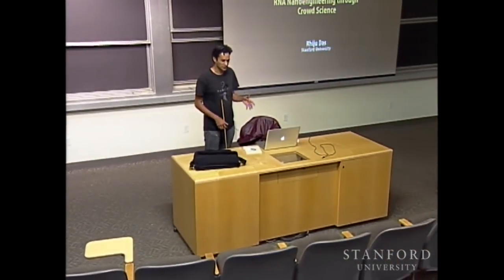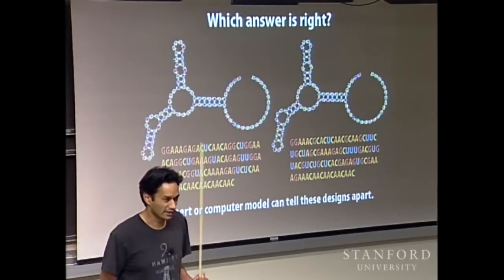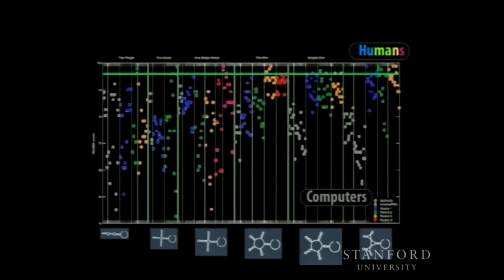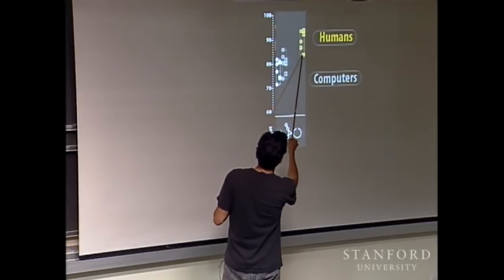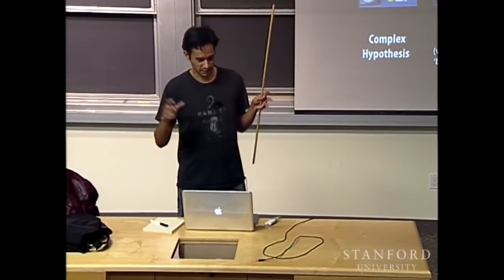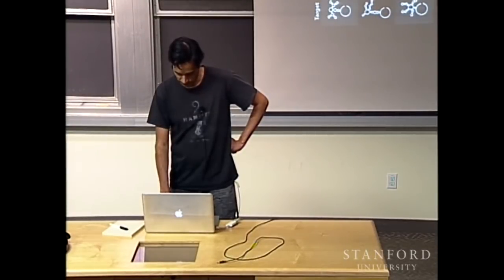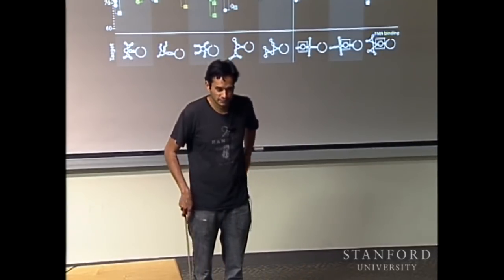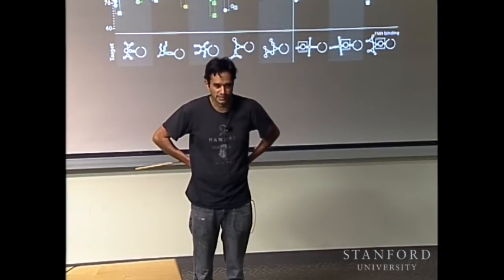Stanford Seminar - EteRNE: RNA Nanoengineering through Crowd Science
"EteRNE: RNA Nanoengineering through Crowd Science" - Rhiju Das, of the biochemistry and physics departments at Stanford, discusses the RNA design problem and how video game players may be able to create designs that work.

Colloquium on Computer Systems Seminar Series (E380) presents the current research in design, implementation, analysis, and use of computer systems. Topics range from integrated circuits to operating systems and programming languages. It is free and open to the public, with new lectures each week.